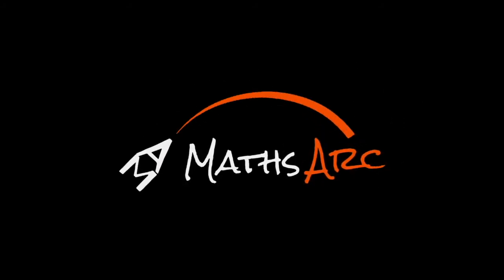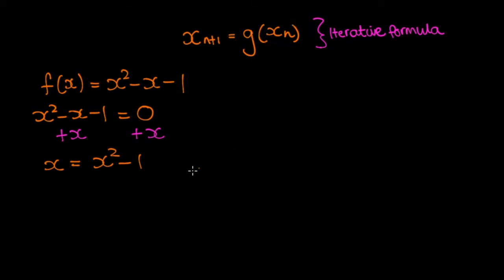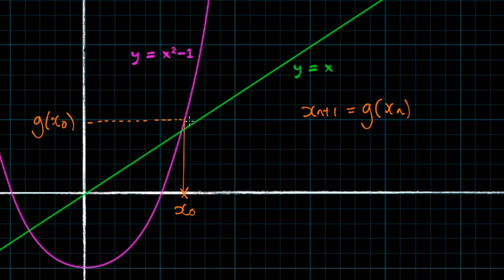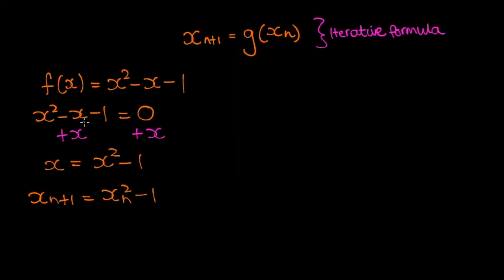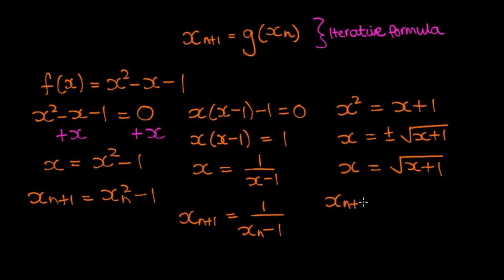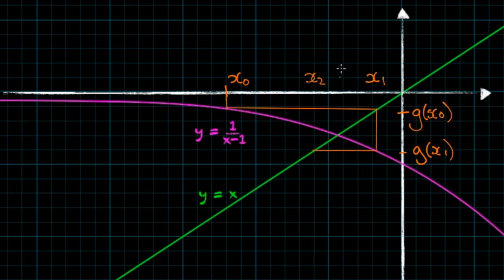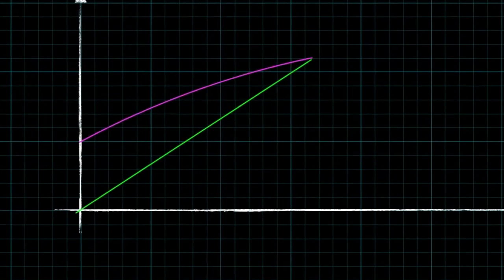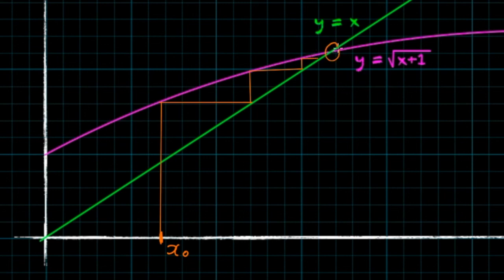ITERATION METHOD - Cobweb and Staircase Diagrams - Numerical Methods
In this video, I introduce iteration as a numerical method used to approximate the roots of a function. I demonstrate how to draw cobweb and staircase diagrams to determine whether an iteration will converge or diverge.

Attribution:
Thumbnail Background - Vecteezy.com